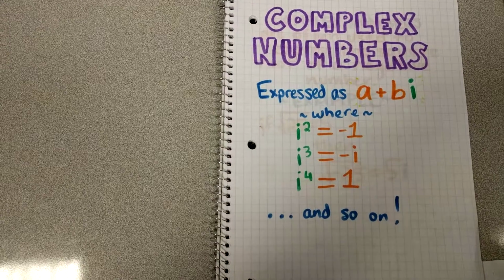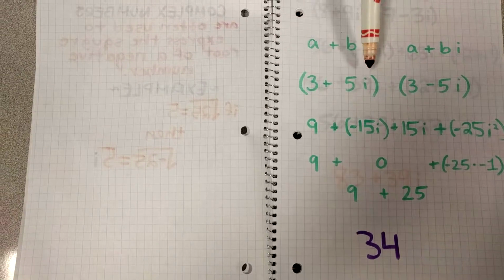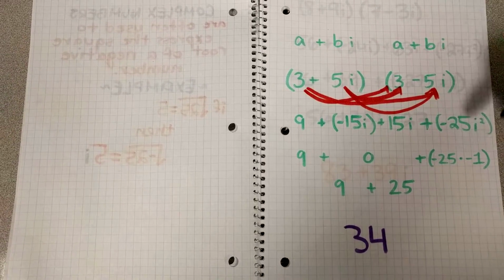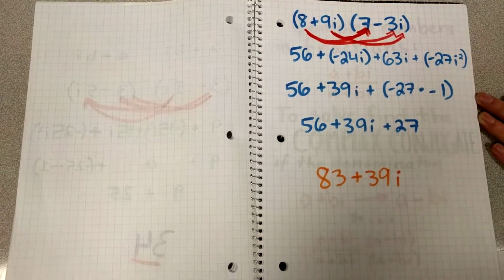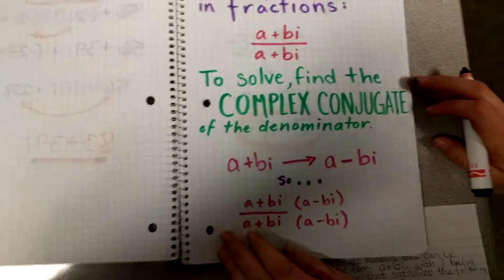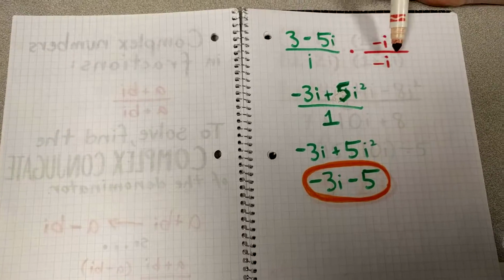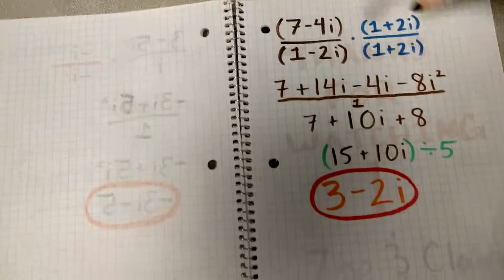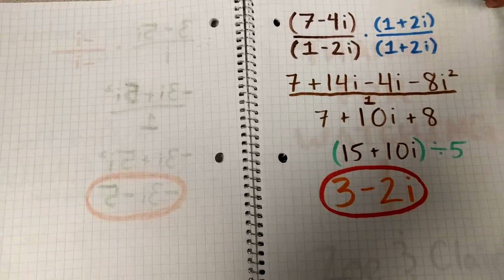Complex Numbers video!!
By Zoe and Claire
Drabek, 4th period